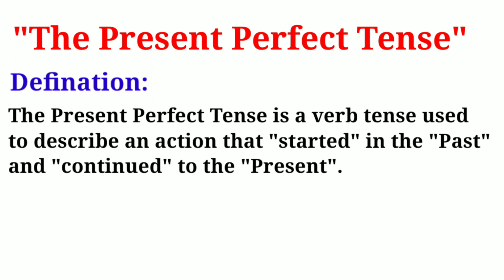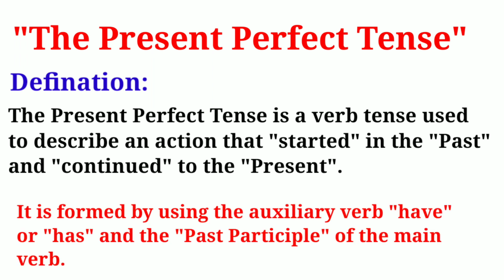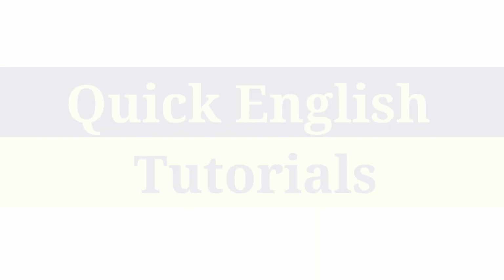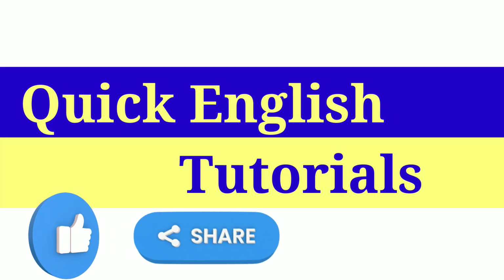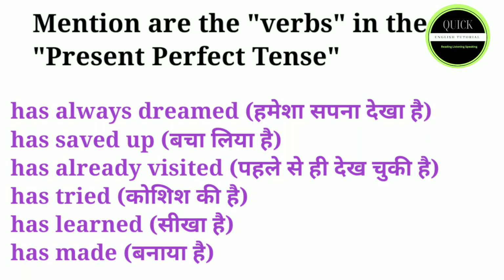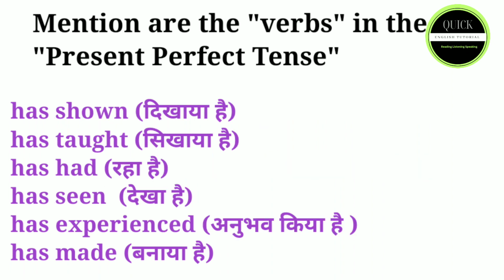Present Perfect Tense Story || English short story || Quick English Tutorials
In this heart warming story, we follow Maya, a young woman who has always dreamed of traveling and experiencing different cultures. She save up enough money to visit countries like France, Italy and Japan. Recently, Maya decided to visit India. She is very facinated by the Indian culture.

If you like the content on my channel

English story
English story with subtitles
Present perfect tense
Verb tense
Past to present
Unspecified time
Narrative
English language
Grammar
Storytelling
Language learning
Narrative structure